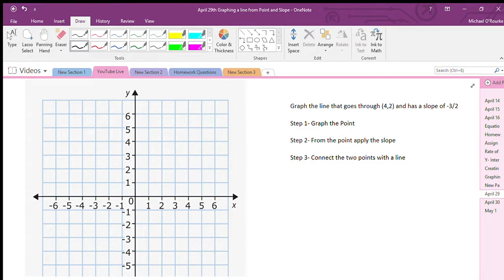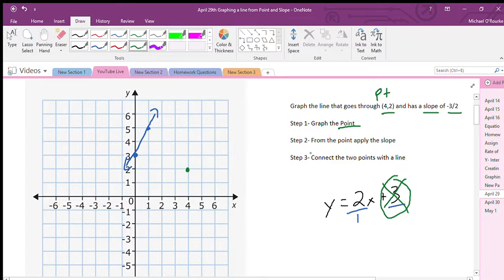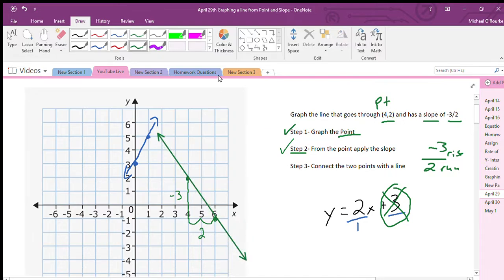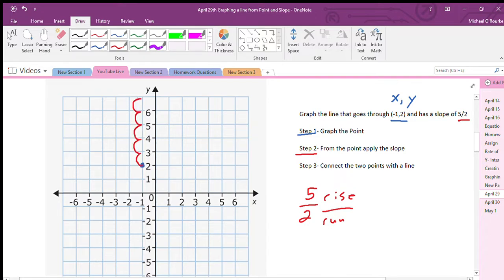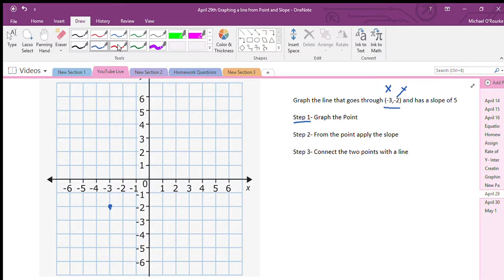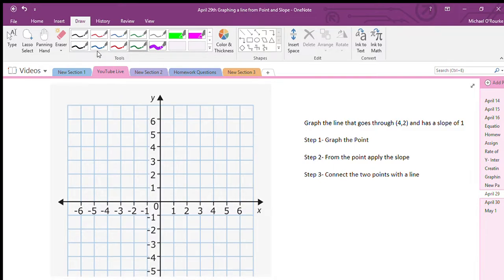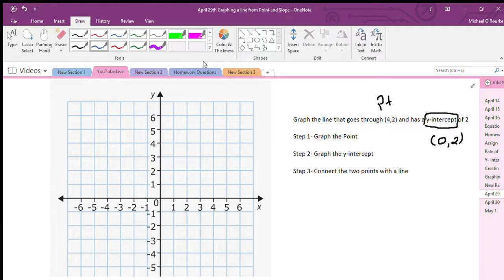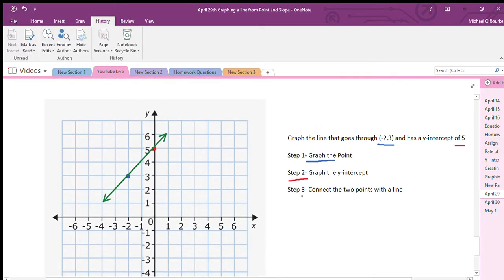April 28th Graphing a line from Point and Slope